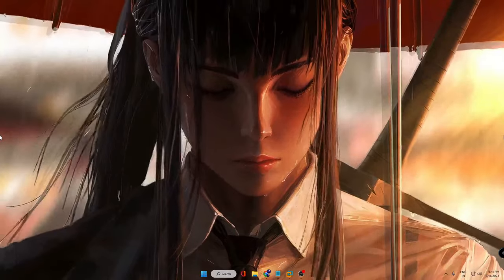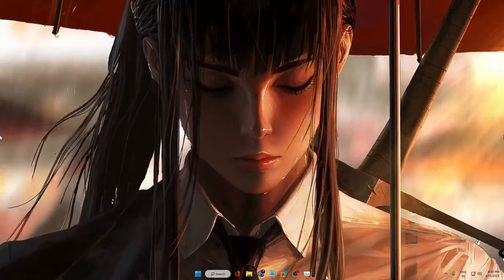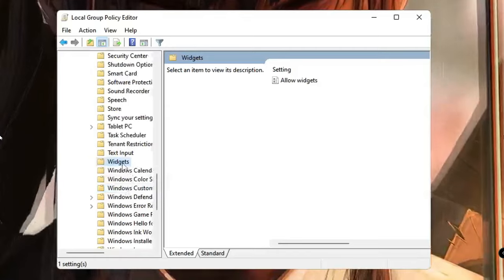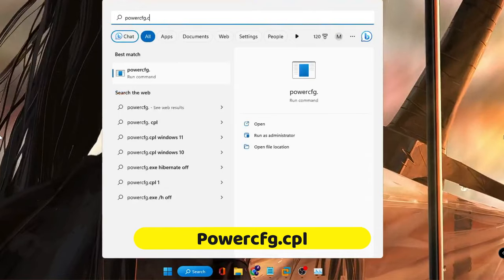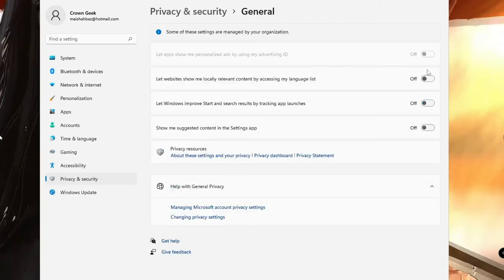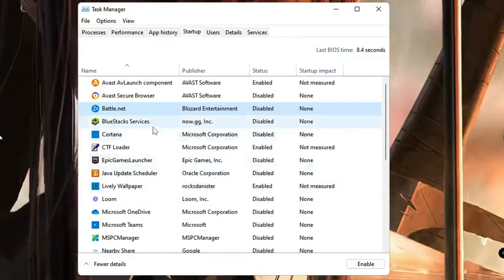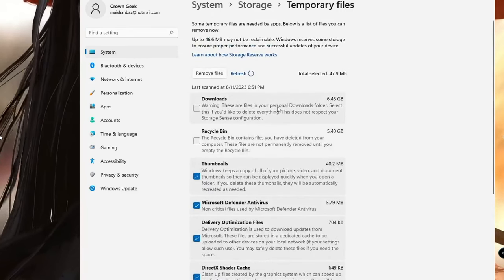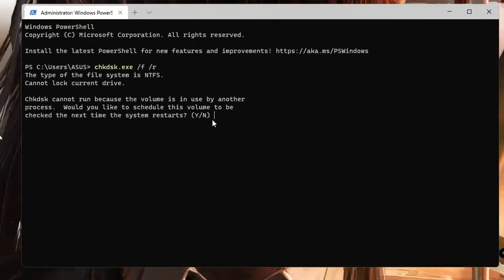(2023 FIX) - 100% DISK Usage Windows 11 (NEW Solutions)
Check this step-by-step guide with new steps to fix high disk or 100% disk usage on Windows 10 and 11.

Timestamps
00:00 - Useful Information
00:21 - Check apps using high disk usage
01:05 - Disable Windows 11 Widgets
02:16 - Disable Services consuming high disk usage
02:48 - Choose High or Ultimate Performance Power Plan
03:24 - Disable Windows Notifications
04:04 - Disable Startup Apps
04:48 - Manage Storage
05:28 - Run Disk Check

☑ Watched the video!
☐ Liked?

Why is my disk running at 100 all the time Windows 11?
How do I fix 100% disk usage?
How do I fix storage running out on Windows 11?